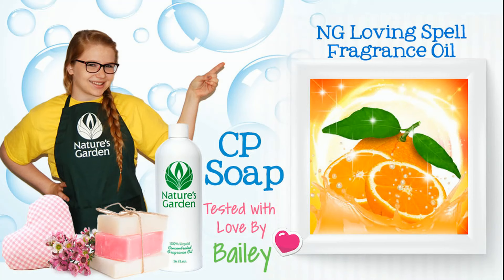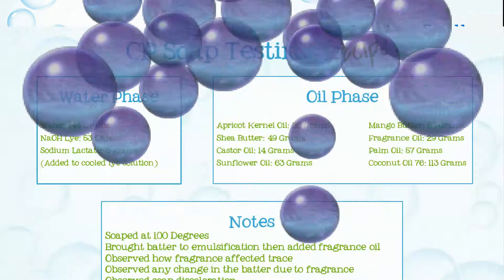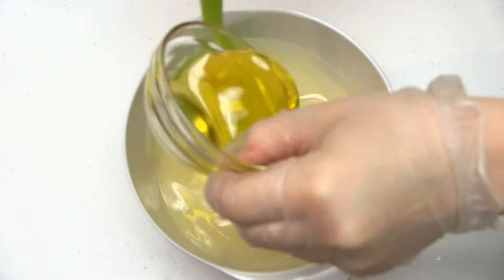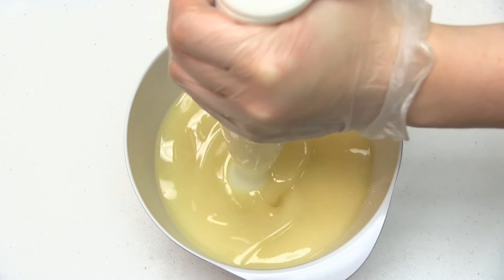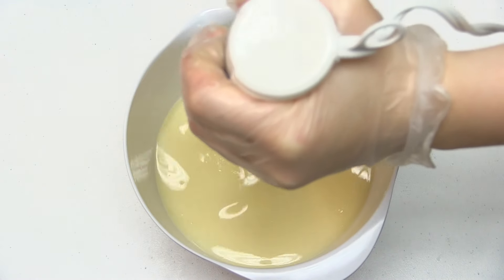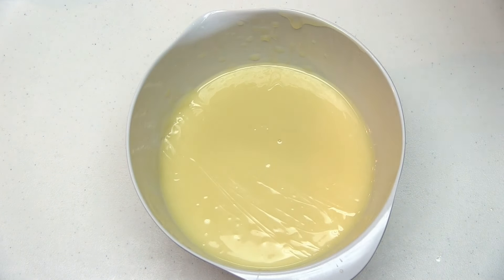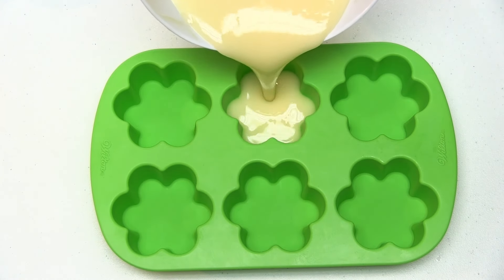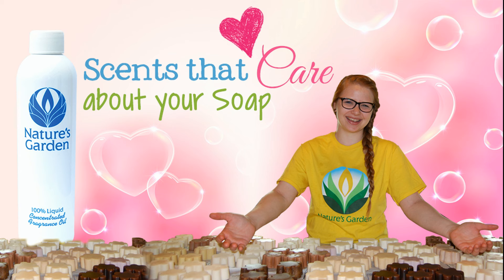Soap Testing NG Loving Spell Fragrance Oil- Natures Garden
Nature’s Garden
42109 State route 18